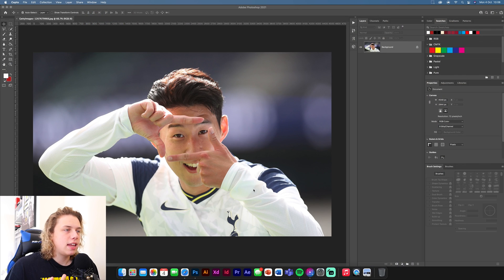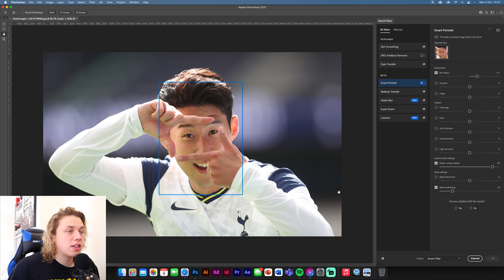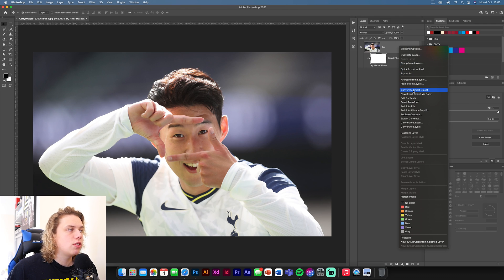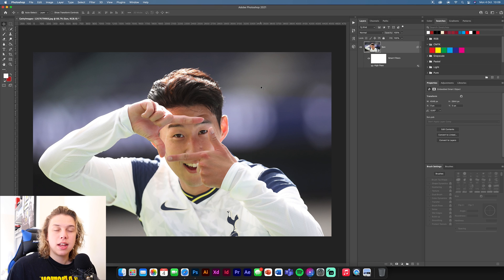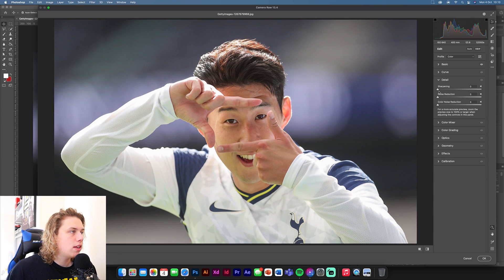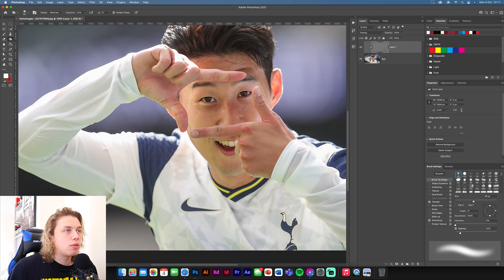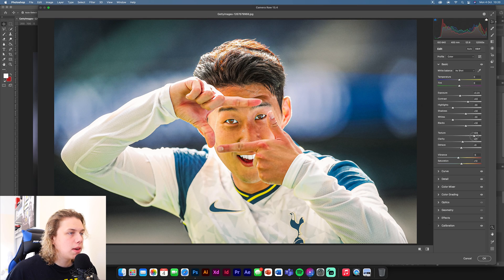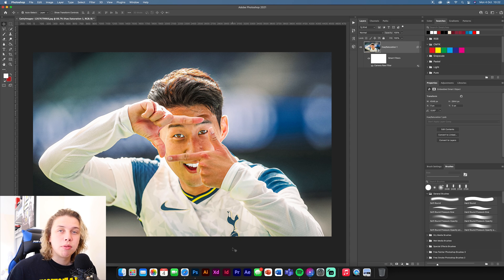How to make your photos LOOK BETTER FAST! Photoshop Tutorial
In this video I'm going to show you how to edit a image to make it look really enhanced and crisp. this technique will teach you lots of valuable photoshop skills!